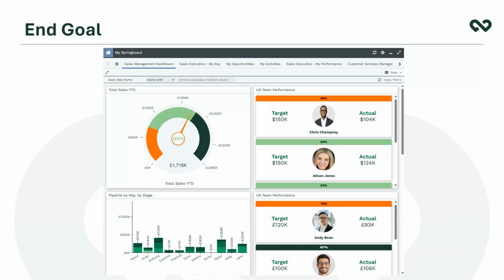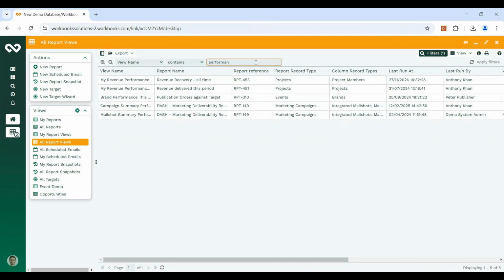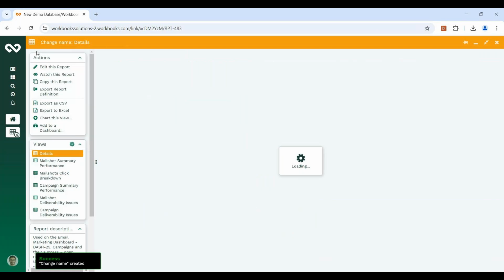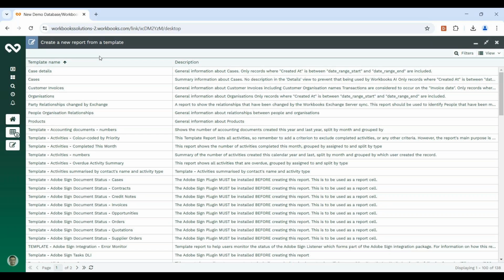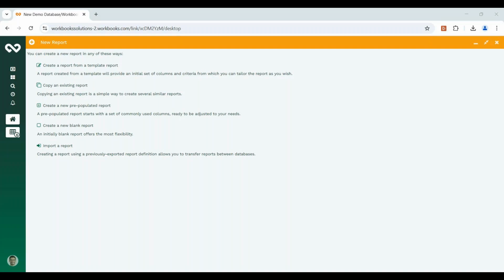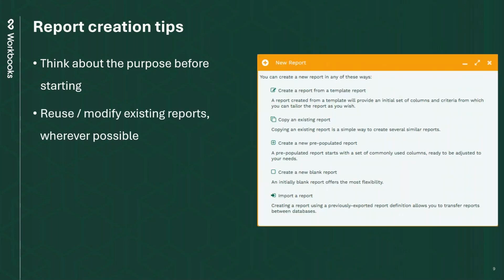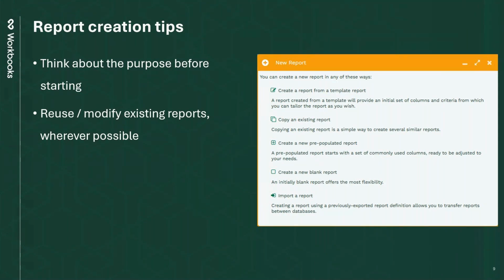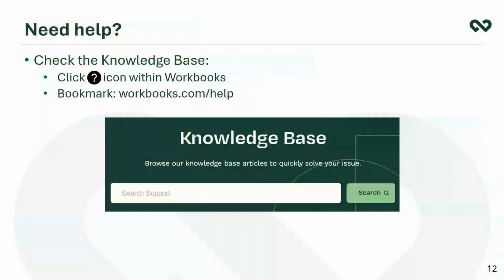Workbooks drop in clinic: Getting started with Workbooks reports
Want to start building your Workbooks' reporting skills? Watch our 40-minute webinar if you're new to reporting and want to learn how to get started. We'll cover:

How to use reports to get valuable insights
Where to find existing reports
5 ways to start a new report